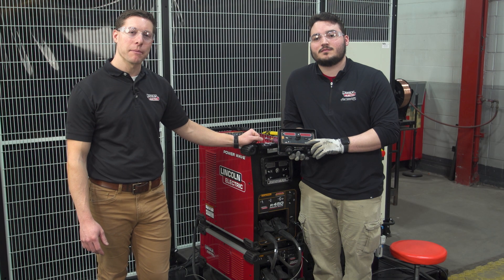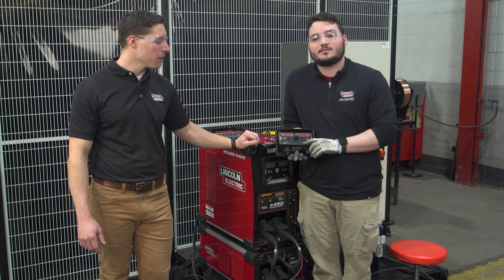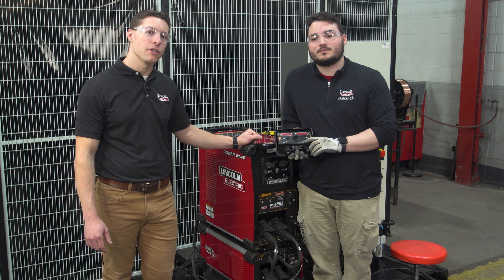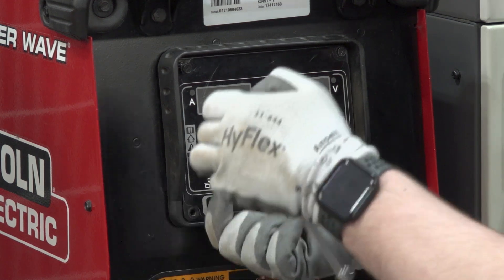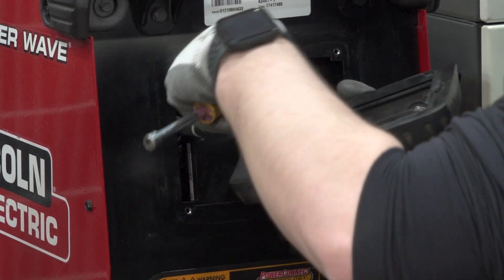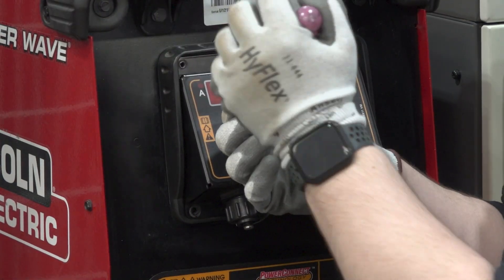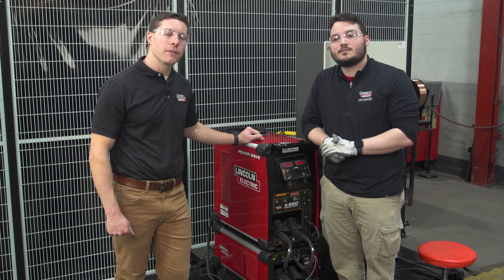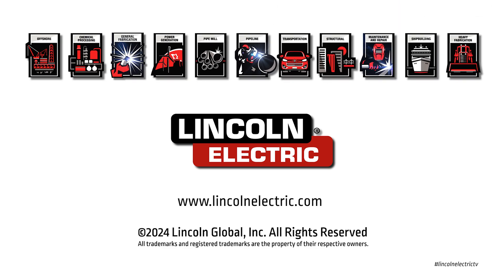Installing the Power Wave® Wireless Connectivity Module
Watch this video on how easy it is to install the Power Wave® Wireless Connectivity Module.  This module enables wireless communication to wireless networks as well as adding an additional RJ-45 ethernet port, and finally, enabling MQTT data publishing.